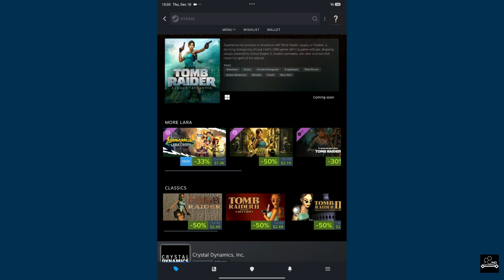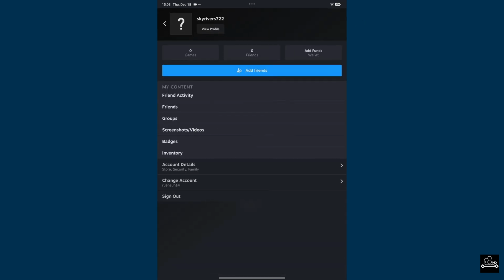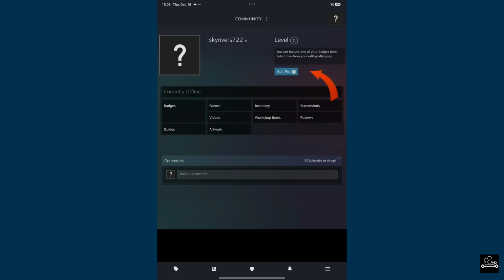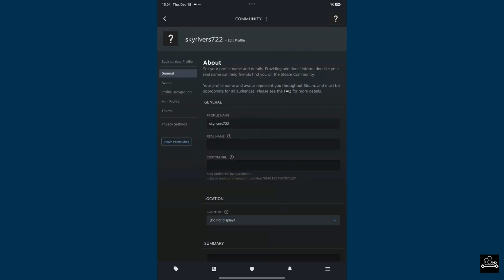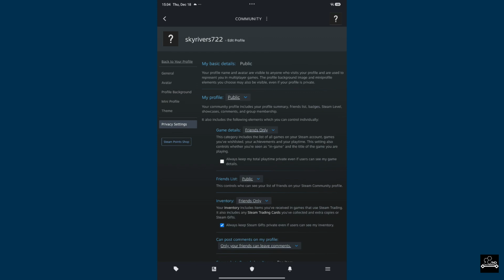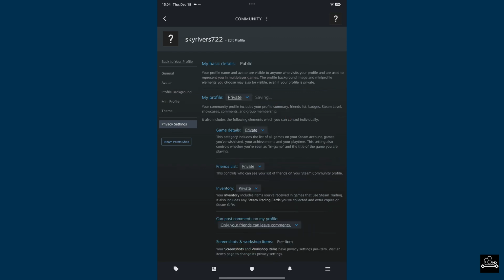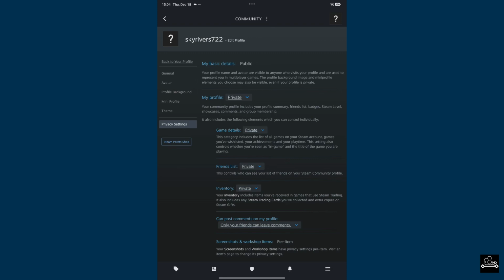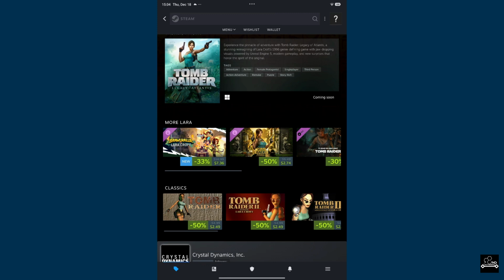How to Make Your Steam Profile Private? Steam Privacy Settings Explained (2026)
Want to keep your Steam activity hidden from others? In this tutorial, I’ll show you how to make your Steam profile private step by step. Whether you want to hide your game library, friends list, playtime, or profile details, this guide will help you adjust Steam privacy settings easily on tablet or mobile.